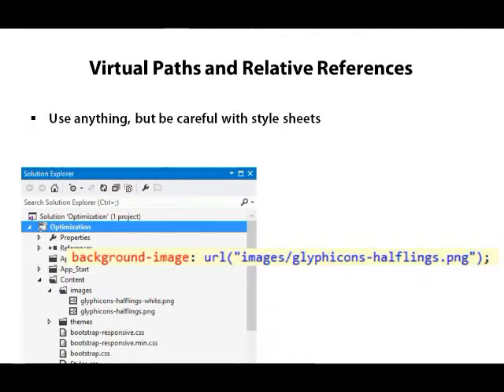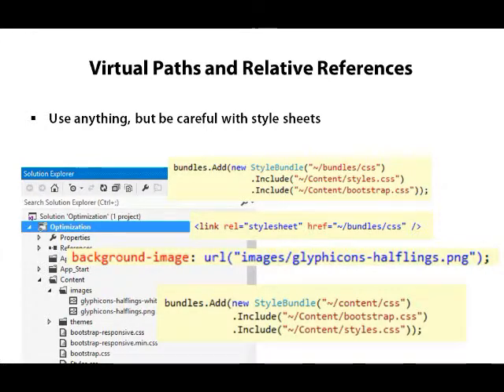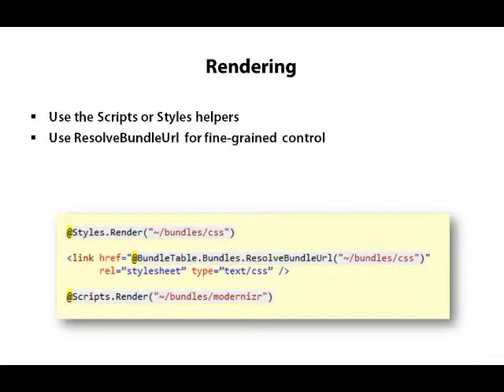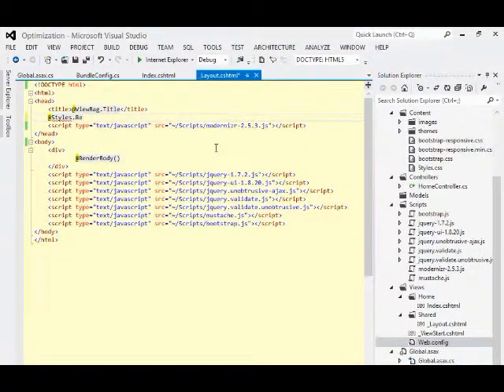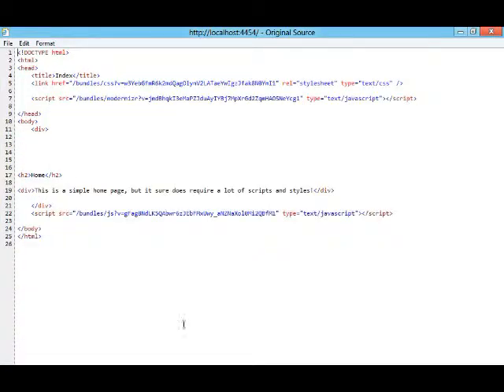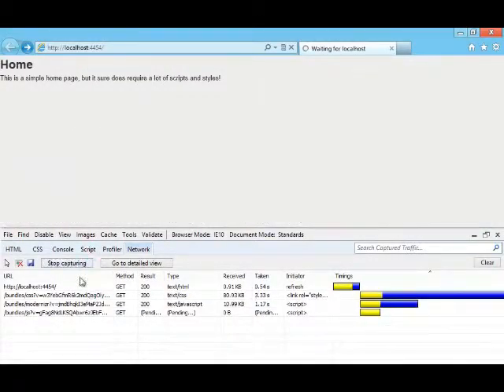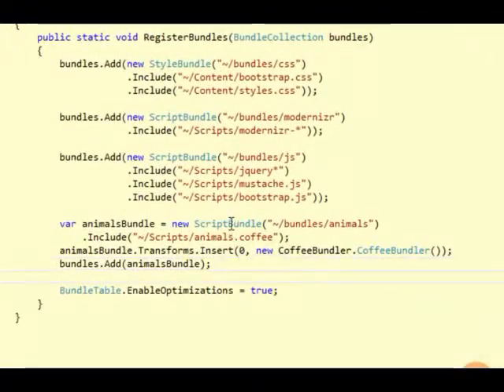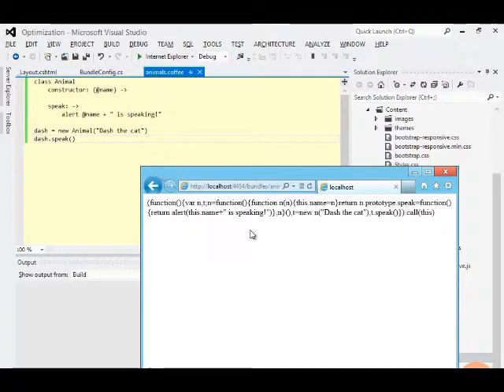Web Optimization with ASP NET MVC Part II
Web Optimization with ASP NET MVC Part II Cascading Style Sheets (CSS) is a style sheet language used for describing the look and formatting of a document written in a markup language. While most often used to style web pages and user interfaces written in HTML and XHTML, the language can be applied to any kind of XML document, including plain XML, SVG and XUL. CSS is a cornerstone specification of the web and almost all web pages use CSS style sheets to describe their presentation.